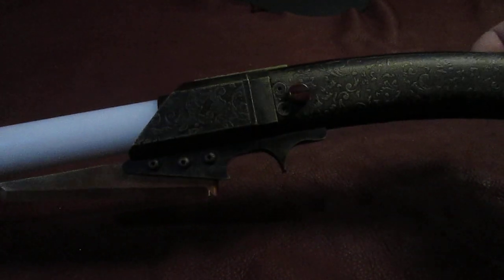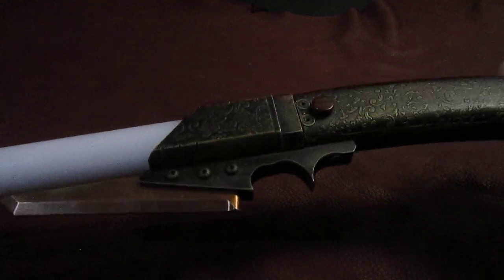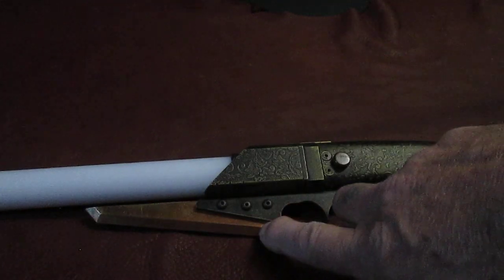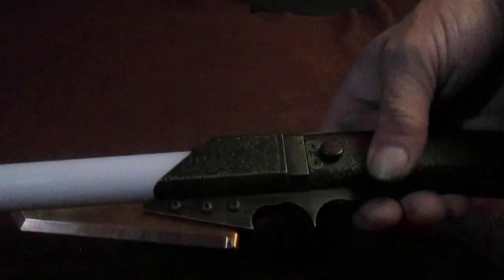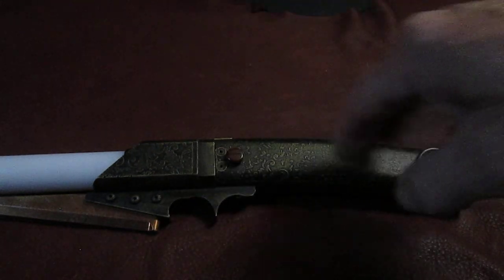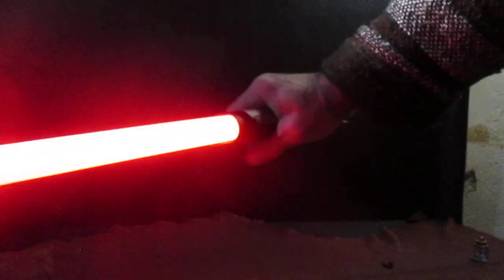Bane Hurlant Custom Lightsaber featuring Cerakote by Darth Alice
Another commission finished with newly added tech. and features! This saber is called "Bane Hurlant" and is based upon my V6 katana and Slimkota series. Aside from being a saber that I designed to be very easy to handle and as short as I could make it, this one has some extra goodies.#1
 To begin with is the painting system used to create the antique bronze effect. My wife and I have been spending a good part of the summer months doubling the size of our home workshop area, to bring in-house Acid etching and Cerakote baked on ceramic based paint. We chose to add this area to both speed up build turn around times, but to also be able to offer this paint system to others in the saber community.
  another benefit if you notice in the pix, is that the emitter bore and all hardware can be painted to match.

#2 This saber is built with all of the normal goodies in regards to wire quality, battery and chassis system, the board in this one is the 1st Proffieboard I have used in a saber ( a big thank you to Nathan of Wild Space Outpost for setting up the board and final wiring into the saber). Thank you all once again for your continued enthusiasm!
 Specs: T6061 Aircraft Grade aluminum hilt, with copper heat stained claw.
Length 9.5 saber with 3" exposed claw for 12.5" overall.
Acid etching: Mrs. Alice
Cerakote paint application: Mrs.Alice
Board: Proffie v2.2 OS 4.8 as installed and setup by Nathan Barnes
Battery: 18650 Li-ion 15amp high discharge from TCSS
Pixle blade connector :TCSS 11pin
Chassis:Delrin machined in house
Speaker: 22mm 3watt 4ohm heavy base.